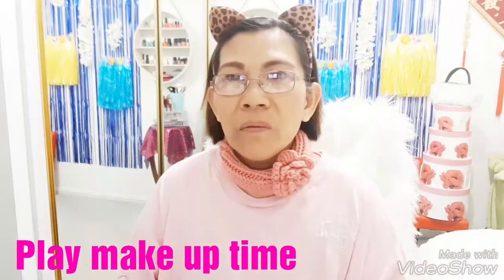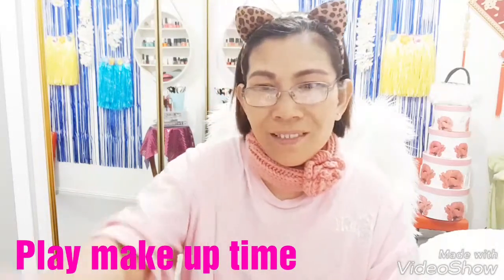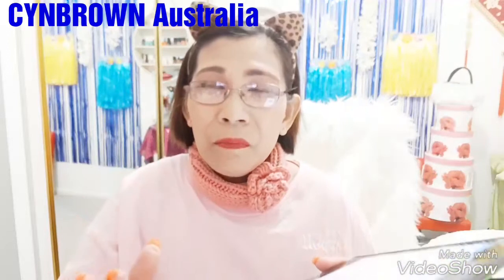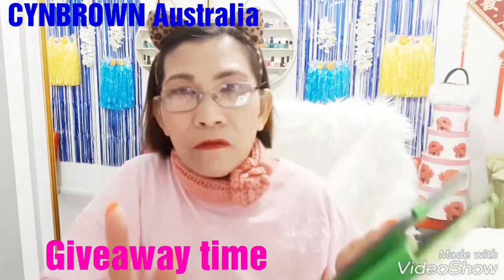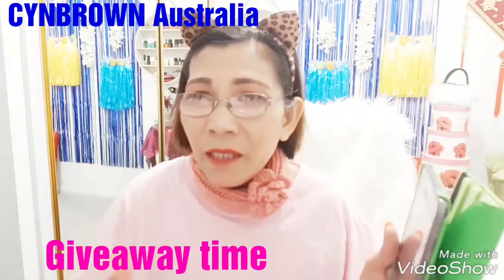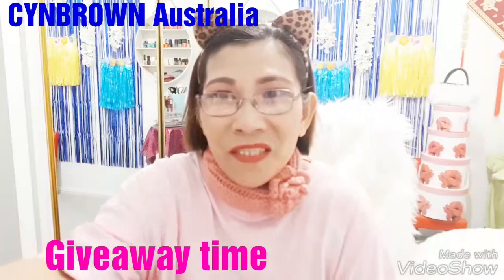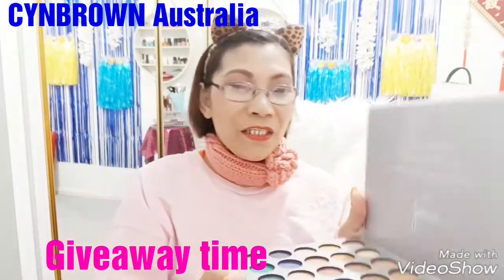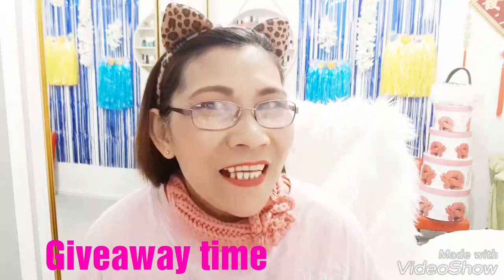CLOSED/GIVEAWAY TIME / 2 WINNERS 💙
CYNBROWN Australia
Our life in Philippines - Australia

Check the description box for link :

Comment : you want to join

Prizes in philippines , if you win and you are abroad , we can send the prize  to your nominated person in Philippines ...so join na kayo mga beshies 💋

HI I'M CINDY , FILIPINA LIVING IN AUSTRALIA ( for 32 years 💋)
hope you enjoy watching my videos ,

I'm not bragging in any of my videos , just sharing to you my passion , some of it is collecting bags ( not expensive ) only the ones i can afford . Also few things i collected along the years and i never throw anything , i give them away or just keep them or display ..hee hee thank you for stopping by ..💙

Sharing Good vibes to all of you 💙

Much love ,
Cindy💋

OUR LIFE STORY 1

our life story. storytime #2 pls. click above

           💙💙 Our vlogging channel 💙💙

Pls. Click below for channel about

Pls. Check.this videos if you are planning to marry a foreigner .. 😍💜

you are now in a foreign land

Be realistic , when marrying a foreigner

💖 IG   CYN_BROWN_ Australia
   💖Visit my FB page :Cyn Brown
Join my facebook groups nd post your videos there
  💖50 plus beauty & lifestyle
   💖Youtube Stories
Where you can share your videos .

Ill be very happy to do it for you. Msg me in msgr anytime ...see you then 💙💙💙

Videos filmed : Samsung note 8
                             Samsung S6

Stay happy my angels .stay bautiful .. 💖

                  💜  Most of All 💙

        💜💜💜 STAY SEXY! 💙💙💙

See you in my next video : Cindy 💜💙